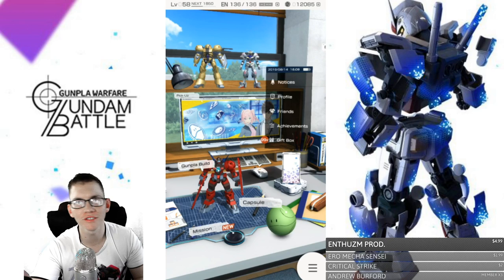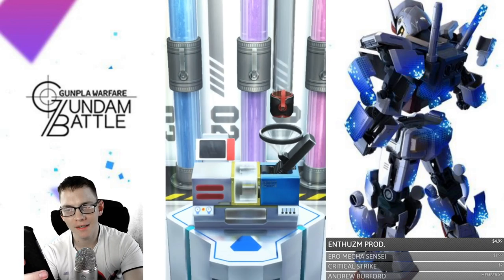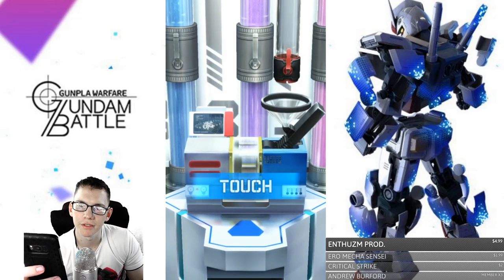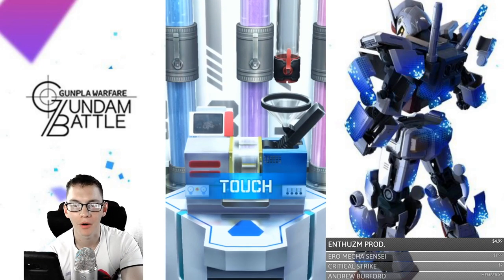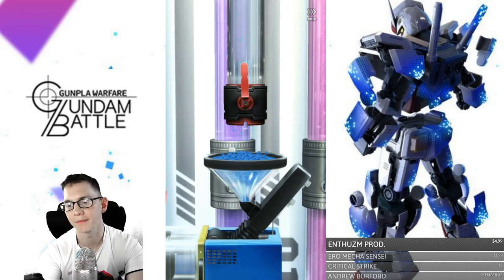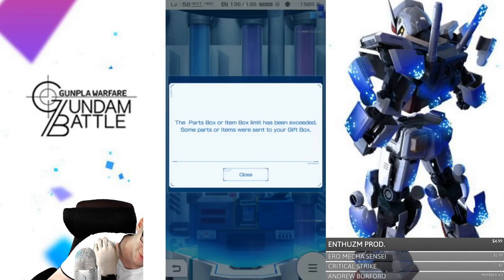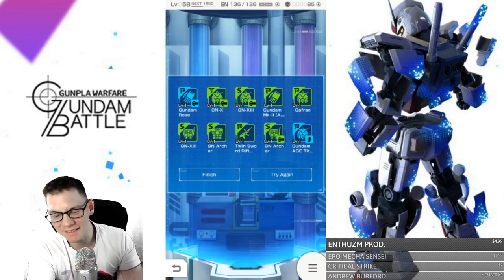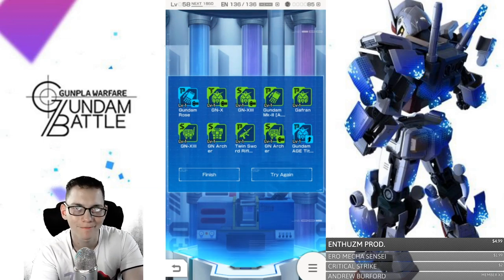80 X Divider Banner Summons! | Gundam Battle: Gunpla Warfare